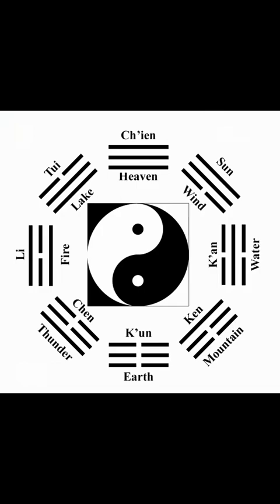The I’ Ching and Human Design class